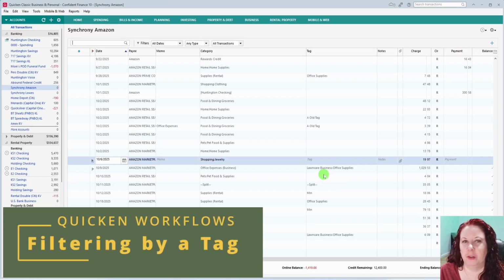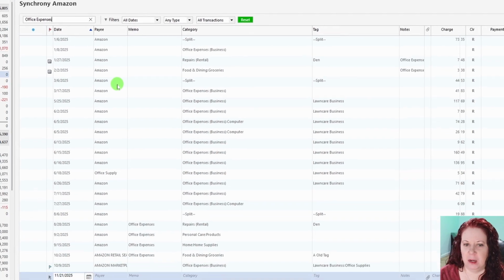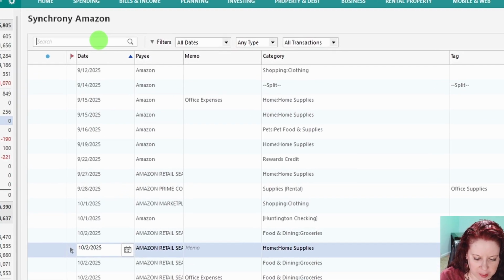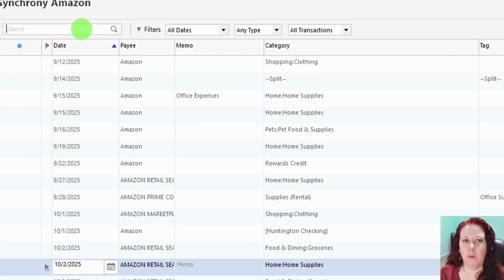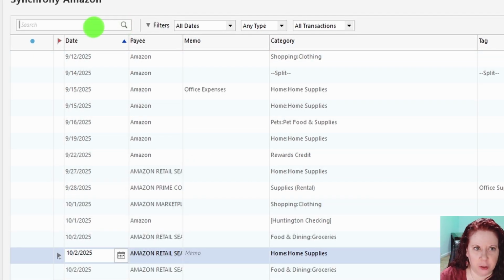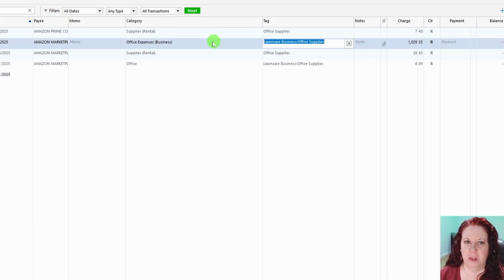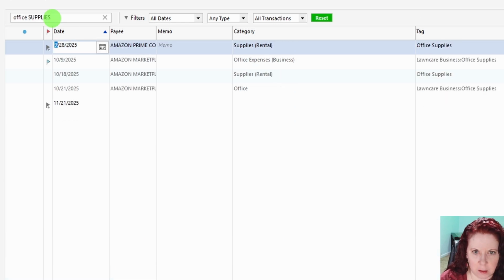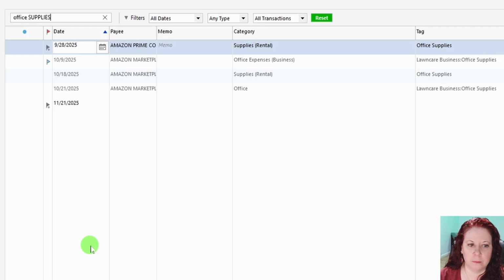How to Filter and View Tagged Transactions in Quicken Registers for Better Organization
If you want to get more organized in Quicken, filtering by tags is one of the fastest ways to find exactly the transactions you need. In this video, I show you how to filter and view tagged transactions inside any Quicken register — perfect for personal, rental, or business spending.

* Learn why tags are more powerful than categories for multi-purpose spending
* Step-by-step demonstration of filtering by tags in checking, credit card, or rental accounts
* Example of using a rental property tag to keep transactions clean
* How to handle transactions with multiple tags without splitting them
* Common pitfalls when searching by tags and how to avoid them